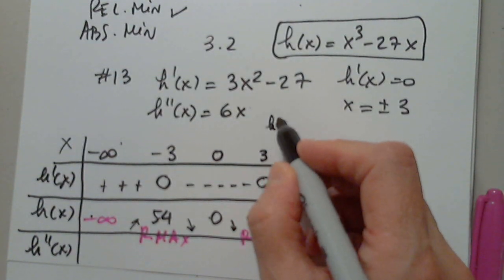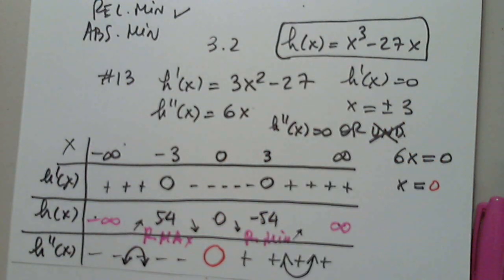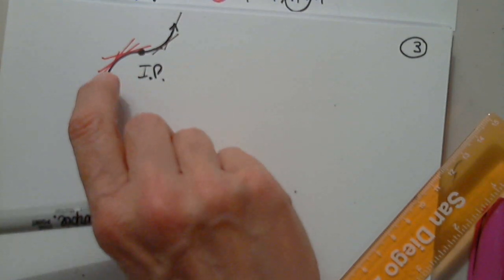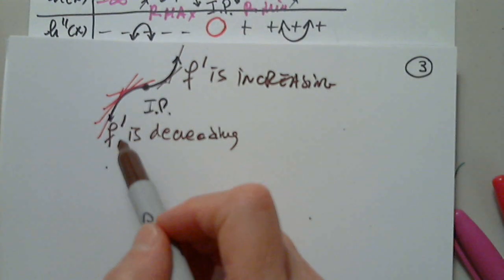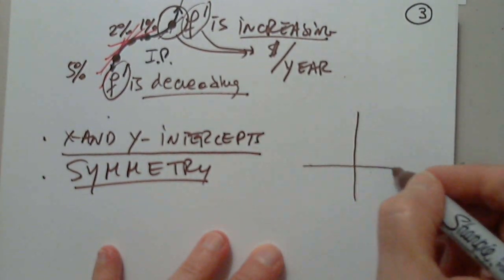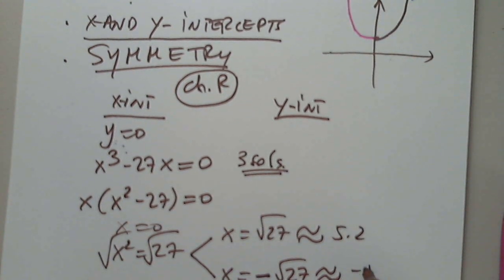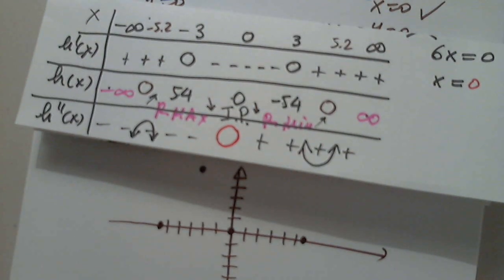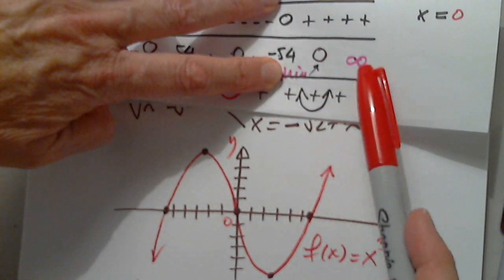MAT 230 3.2 PART 2 OCTOBER 17